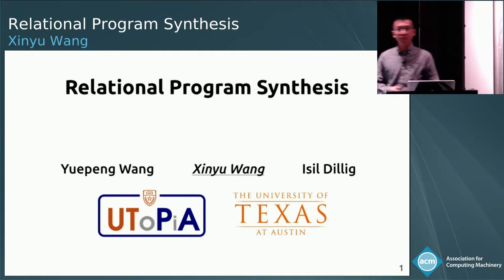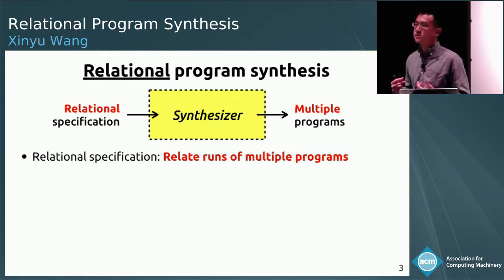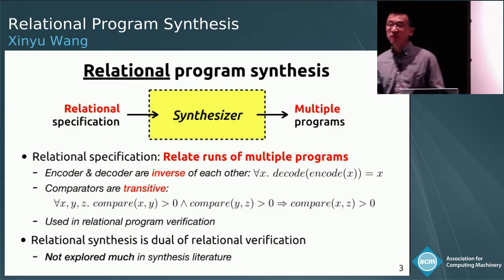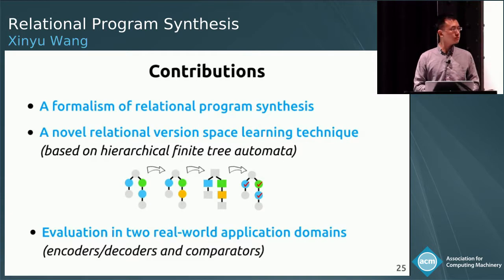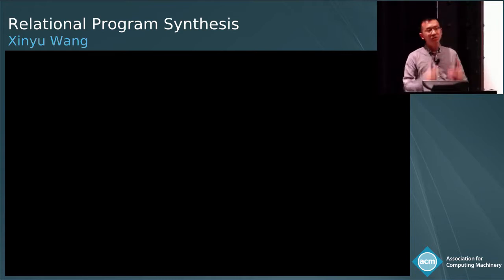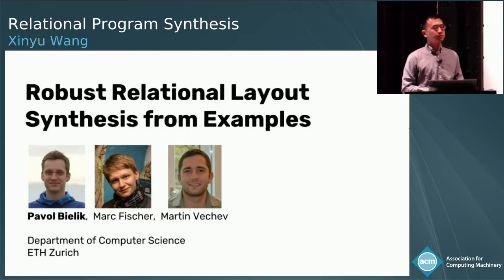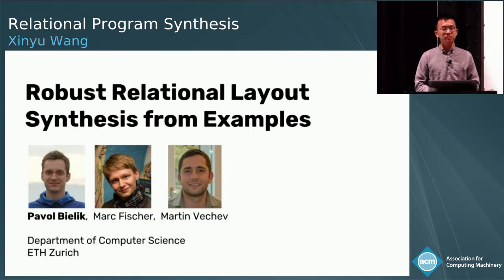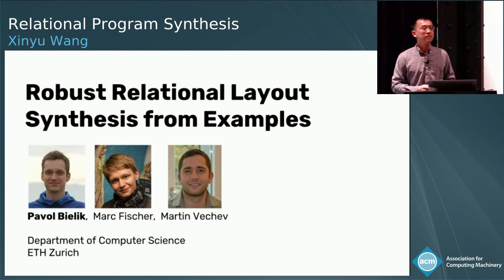Relational Program Synthesis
This paper proposes relational program synthesis, a new problem that concerns synthesizing one or more programs that collectively satisfy a relational specification. As a dual of relational program verification, relational program synthesis is an important problem that has many practical applications, such as automated program inversion and automatic generation of comparators. However, this relational synthesis problem introduces new challenges over its non-relational counterpart due to the combinatorially larger search space. As a first step towards solving this problem, this paper presents a synthesis technique that combines the counterexample-guided inductive synthesis framework with a novel inductive synthesis algorithm that is based on relational version space learning. We have implemented the proposed technique in a framework called Relish, which can be instantiated to different application domains by providing a suitable domain-specific language and the relevant relational specification. We have used the Relish framework to build relational synthesizers to automatically generate string encoders/decoders as well as comparators, and we evaluate our tool on several benchmarks taken from prior work and online forums. Our experimental results show that the proposed technique can solve almost all of these benchmarks and that it significantly outperforms EUSolver, a generic synthesis framework that won the general track of the most recent SyGuS competition.